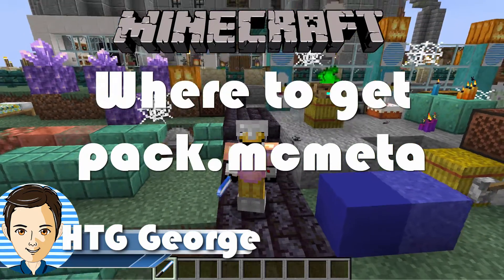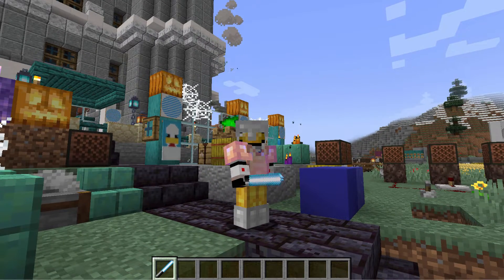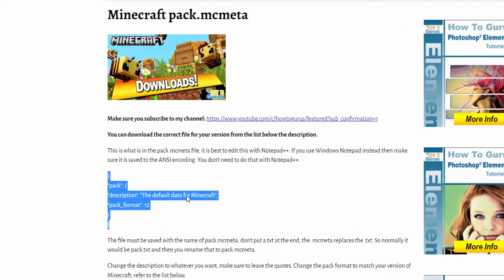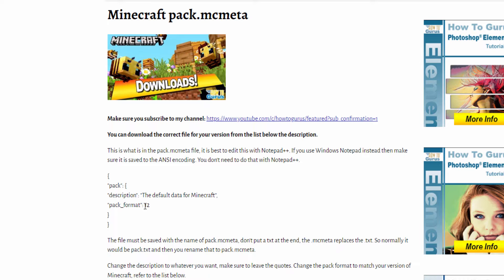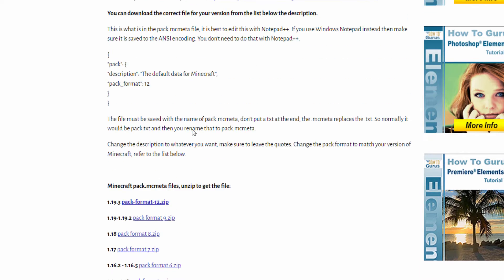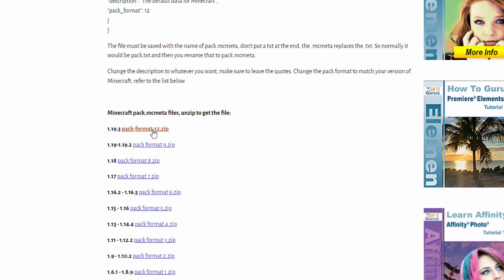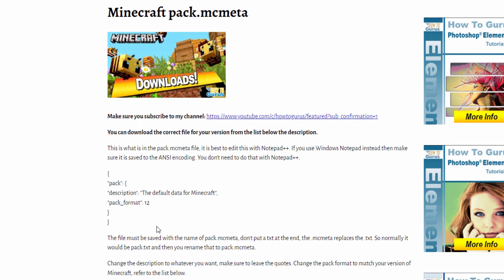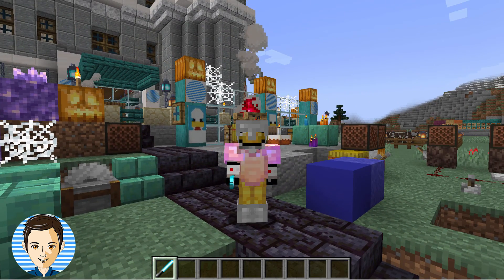Where to Get the pack.mcmeta File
You need the pack.mcmeta file if you are making a custom resource pack. This is for all versions of the pack.mcmeta including pack.mcmeta 1.8.9. Here is where you can get the pack.mcmeta download including the pack.mcmeta 1.8.9 download. If you are looking in the jar file and you find the pack.mcmeta missing here is where to get it. I also include the pack.mcmeta format number for all versions of the pack.mcmeta file. And if you want to code your own I also show you the pack.mcmeta code.

00:00 Where to Get the pack.mcmeta File
00:25 The pack.mcmeta code
01:14 Where to get the pack.mcmeta download.
01:49 Support my channel

This Custom Minecraft tutorial was recorded in Minecraft 1.19.3

This is just one of my numerous Minecraft Resource Pack tutorials.